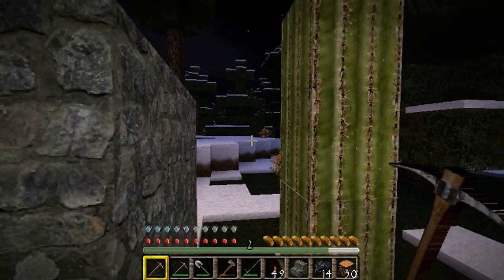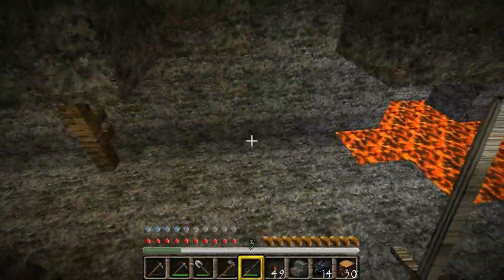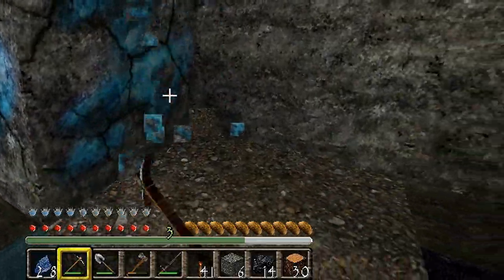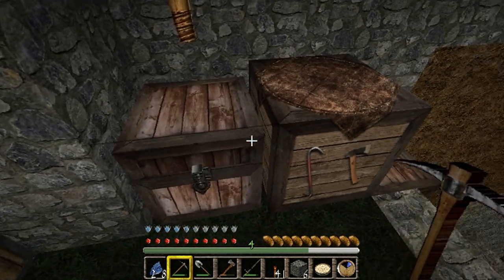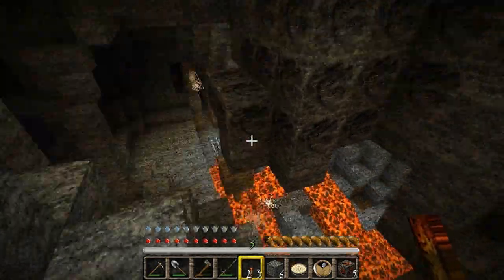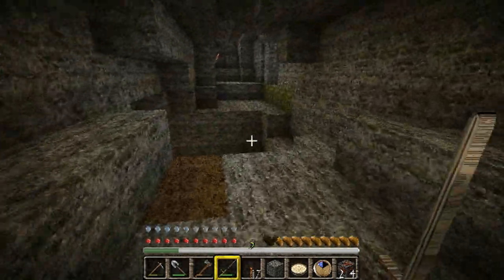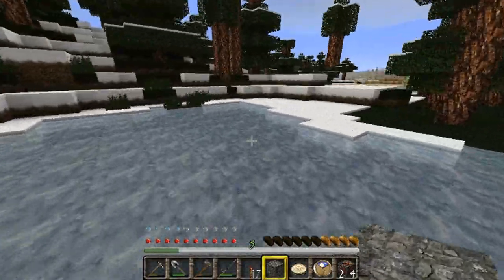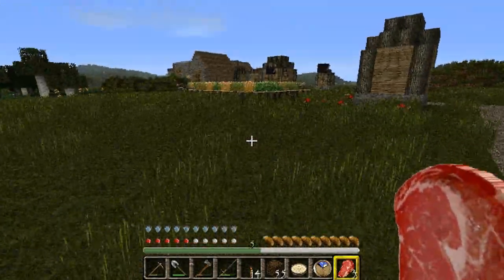Let's Play Minecraft! - Part 9: Diamond Run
Its time to make some deep exploration into the cave of doom next to my house and get some diamonds. After our excavation, we start looking for a place to build our permanent home.